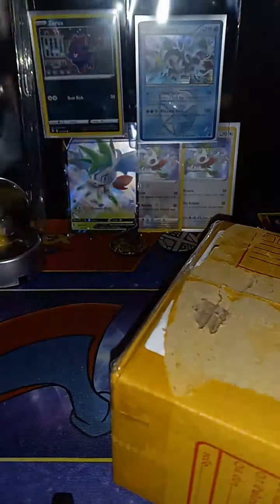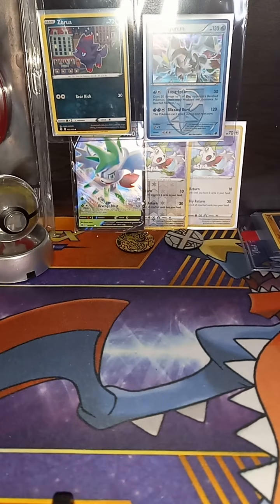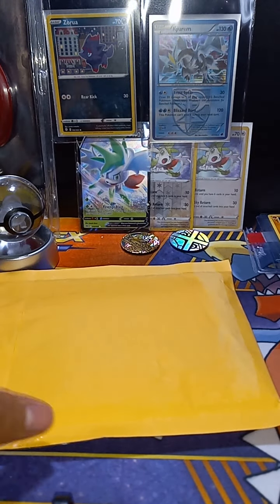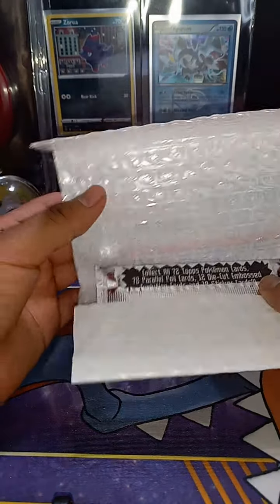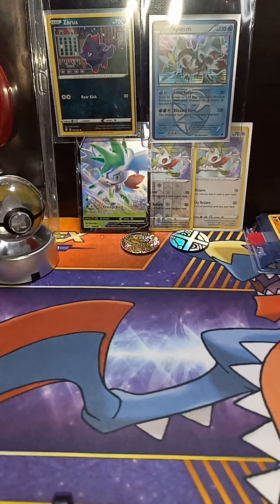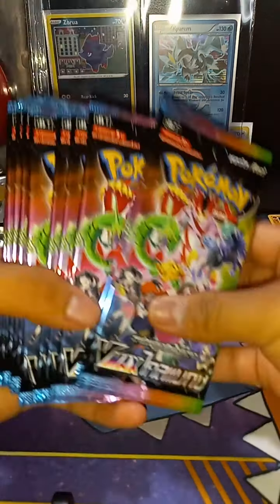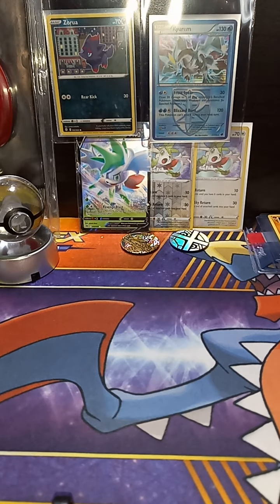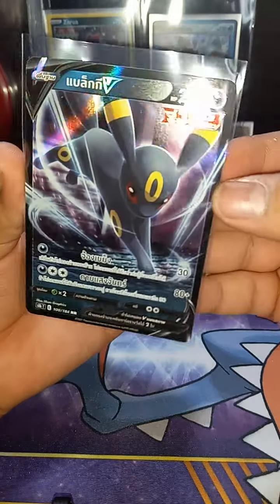pokemon opening vmax climax?